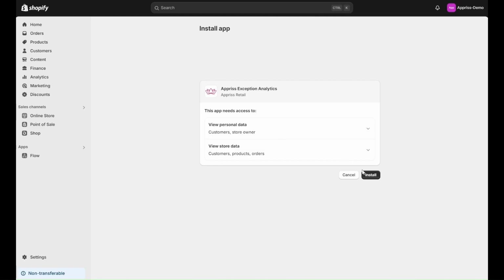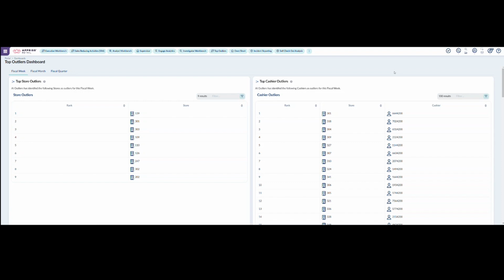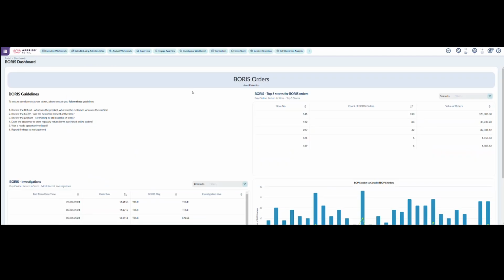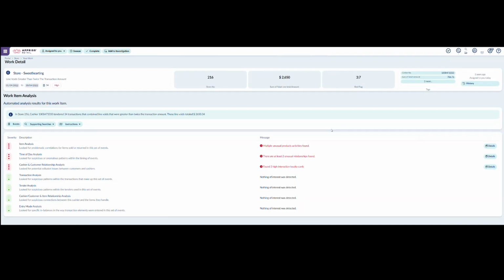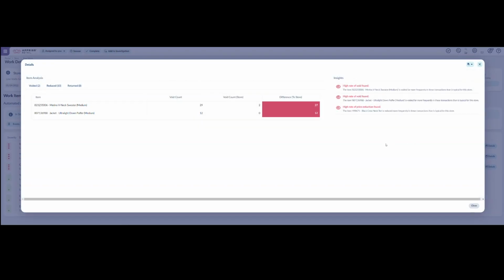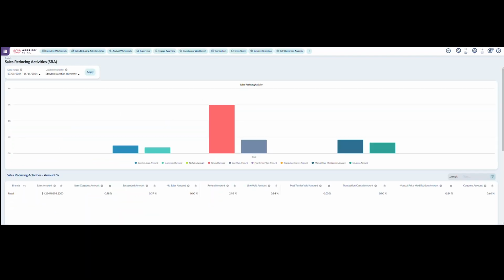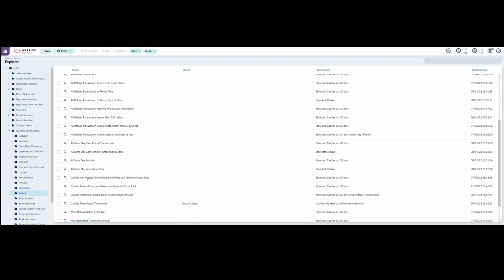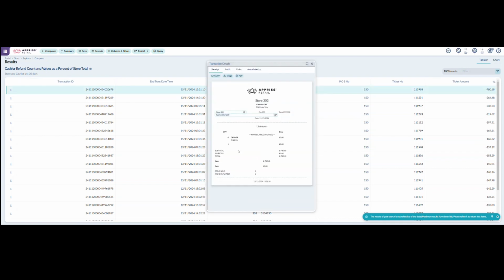Shopify | Appriss Exception Analytics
Learn how to install Appriss Retail's Secure Exception Based Reporting on Shopify, as well as a quick overview of the Secure dashboard.